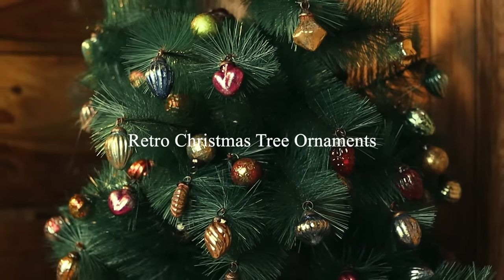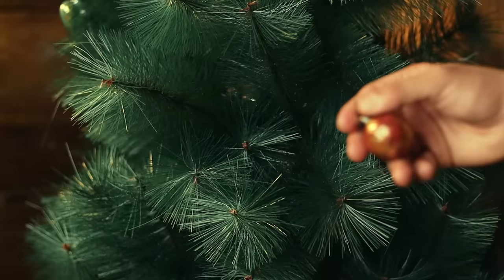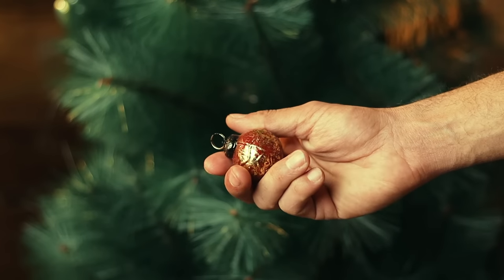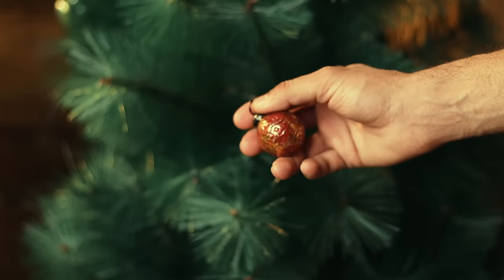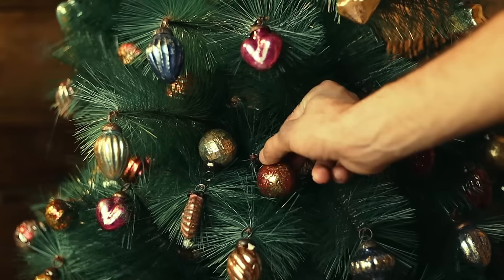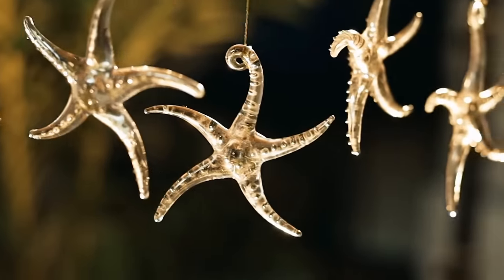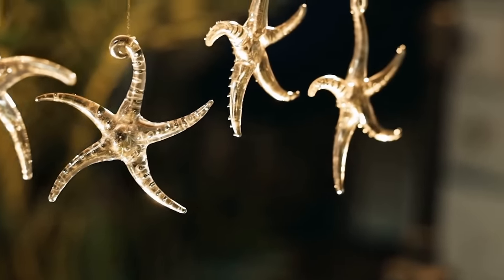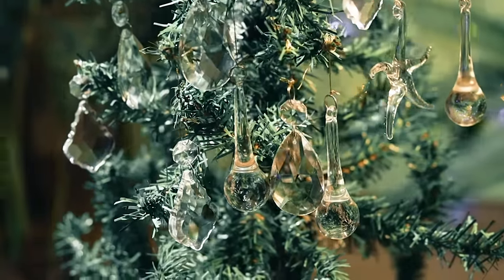How To Decorate A Christmas Tree Using Christmas Ornaments | Extreme Christmas Tree Makeover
Midway through December, Christmas decoration is in full swing, including Christmas tree decoration. Freezing and windy wave of winter are striking on bells and making those bells jingle. Everyone has a different opinion about whether to have a natural or artificial tree, a big one or a mini Christmas tree. While both can be elegant and charming, the decision typically differs from person to person, but one thing that does not vary is the proper decoration of these trees. Here, We will help you give a complete makeover to your Christmas tree.

Delhi-Store